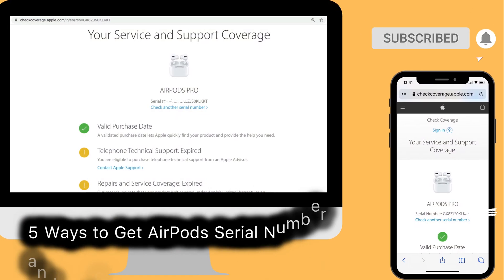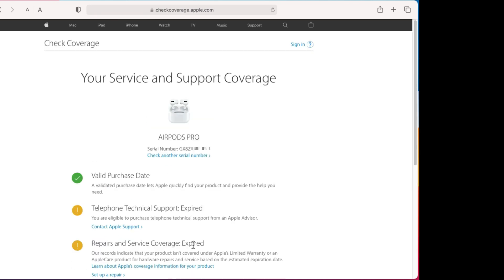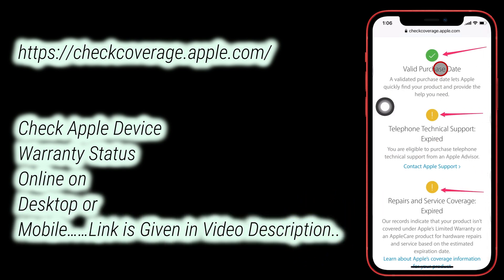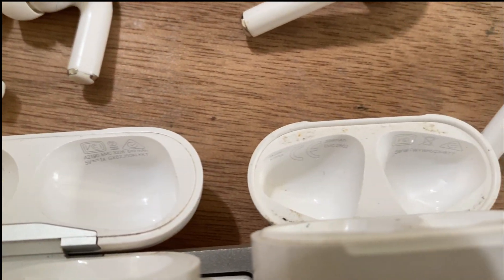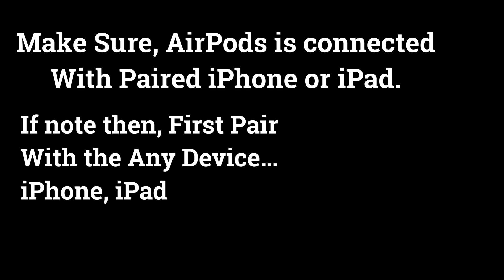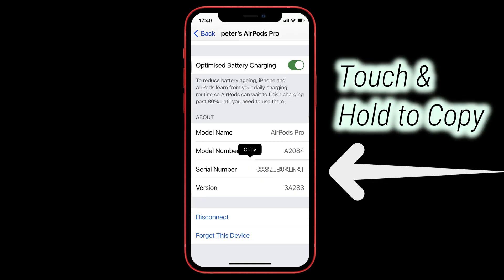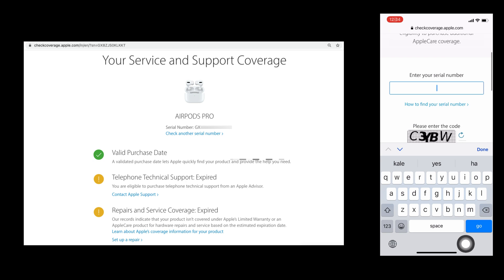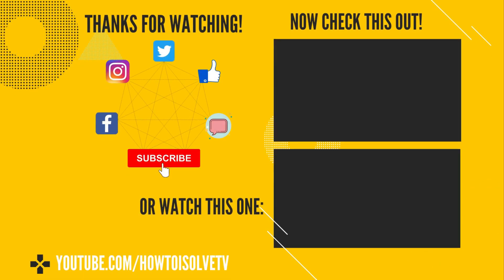Check AirPods Pro Warranty Online for Free Repair & Replacement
Know AirPods Pro Warranty check online easily on your Mobile or on Mac Desktop. and Recognize Fack airpods before buy or after buy. Using this method we can confirm the Valid Purchase Data and Available Free Repair and Replacement status. Know the Valid Purchase Date or Duration of AirPods Pro.

00:00 intro
00:15 Check AirPods Pro Warranty Check Online
00:44 Find AirPods Pro Serial Number and Check Warranty Online
01:09 AirPods Pro Serial Number is not easy to read
02:09 Outro

Video Transcript:-

Sometimes that's really helpful in buying unauthorized or fake airpods. Here are alternate methods to check the Warranty of unboxed Or Seal packed airpods pro.

we can check the warranty of any Apple product on the free coverage check page by apple.

Checkcoverage page allows Users to check the product details without the registration and sign up.

Just put the serial number on the page here and then enter the captcha and finally click on the continue button to see the Warranty status on Browser.

that's available On any device like mobile or desktop browser. See the page link in the video description.

if you don't know, how to find airpods serial number then, here are alternate tricks to find it.

The first method is to check the Serial Number on AirPods Pro Charging Case. Open the charging case lid and see inside the right cap slot. and Here's the serial number.

Carefully read the Alphanumeric Serial number, here are my airpods pro serial number with zero digits, so if you are making mistake over here then you can not find the warranty.

still are you uncomfortable reading serial numbers then, copy from your Paired iPhone or iPad using this technique.

here are my airpods pro is paired with my iPhone, here's a video on a top video card, how to connect airpods pro to your iPhone.

if you are done then, open the Settings app on iPhone and Tap on the Bluetooth option.

Next, Tap on the I icon next to the airpods pro name and scroll to the About section, and See the serial number.

Just Long touch on the serial number and Copy the number. Now Past the serial number on the check coverage page.

Enter the captcha carefully. Click on the continue button. and Know the warranty status online. like Valid Purchase Date, Telephone Technical Support, Repairs, and Service Coverage.

if the service is expired then you have to buy paid service. Otherwise, get free repair and replacement.

in the same way, you can also get the serial number on the Purchase box.

also, get the serial number on the purchase receipt or From your email inbox. Apple sends you to purchase receipt in email or your apple account.

XX XX